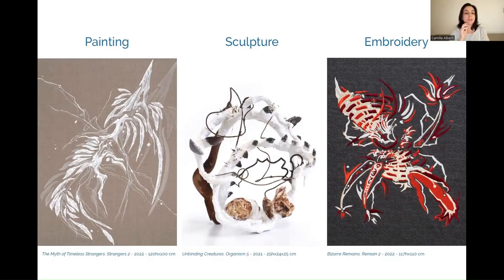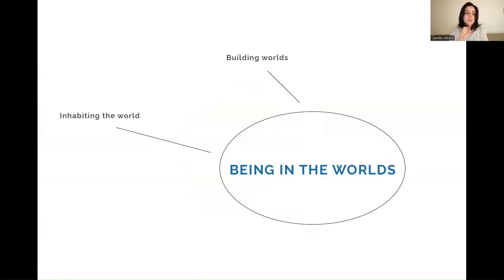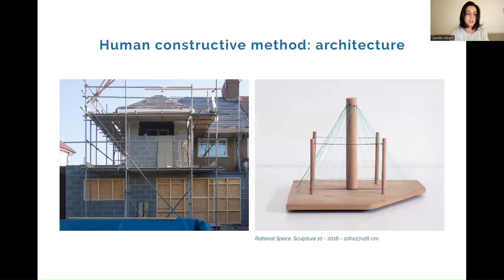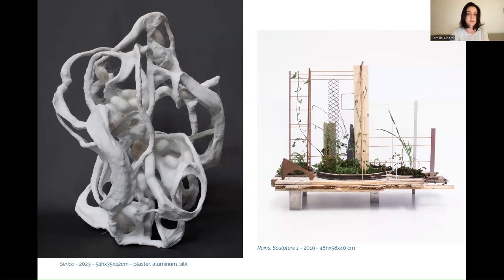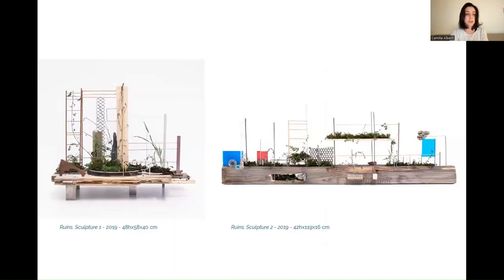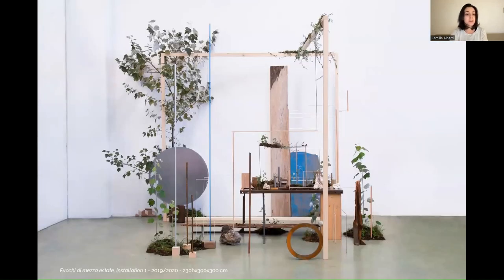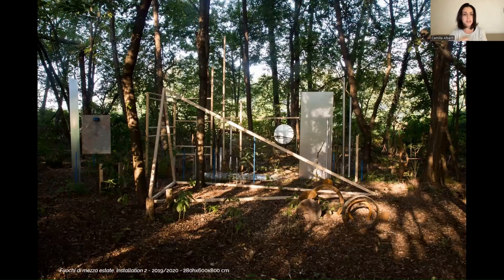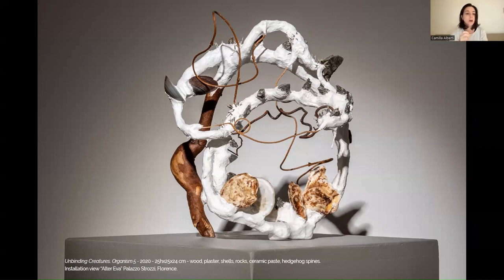ARTCaffè - Lecture di Camilla Alberti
Vi presentiamo l'intervento online dell'artista Camilla Alberti, che ha partecipato alla Gwangju Biennale 2023, avvenuto durante il 78° ARTCaffè, evento organizzato da Raffaella Gallo e patrocinato dall'Istituto Italiano di Cultura di Seoul.

Tramite il video potete scoprire l’artista e le sue opere principali.
Buona visione a tutti!

Link utili:
IG Istituto Italiano di Cultura di Seoul: @iicseoul
IG ArtCaffè: @artcaffe_byraffaellagallo
IG Camilla Alberti: @camilla__alberti